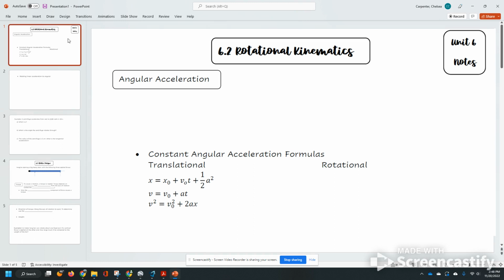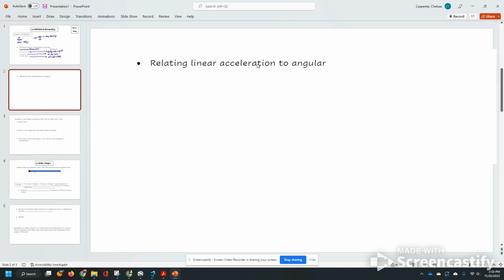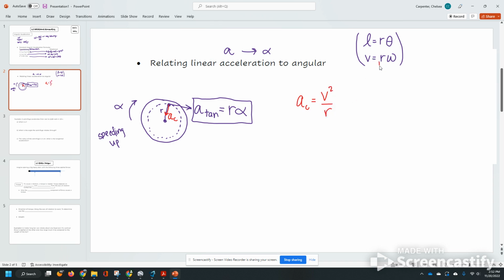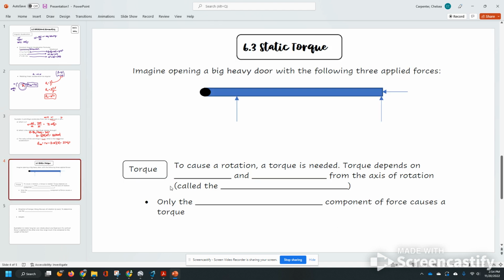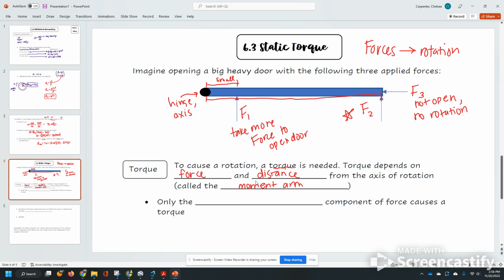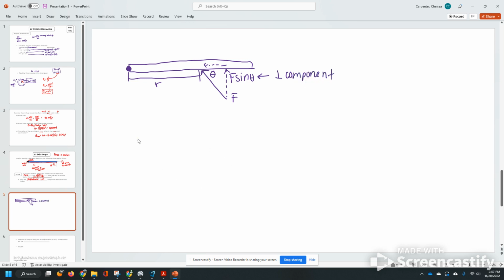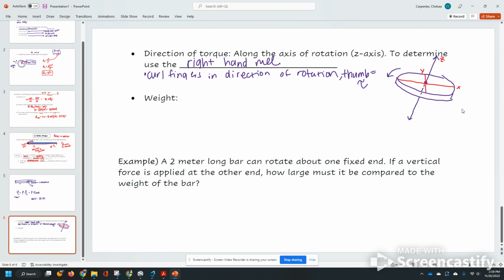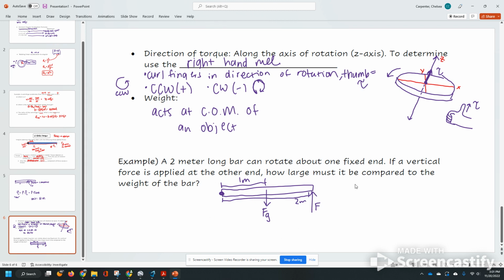6.2-3 Rotational Kinematics and Torque